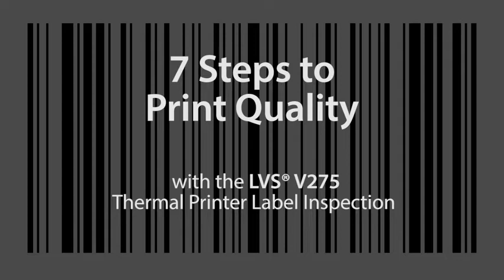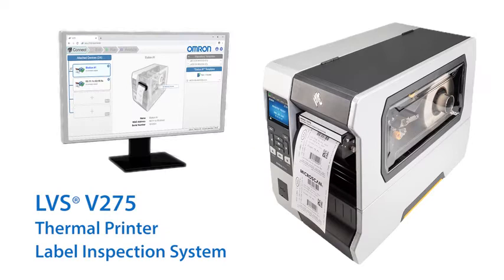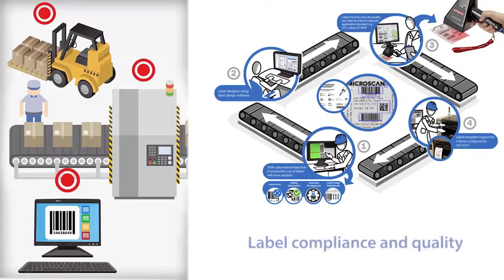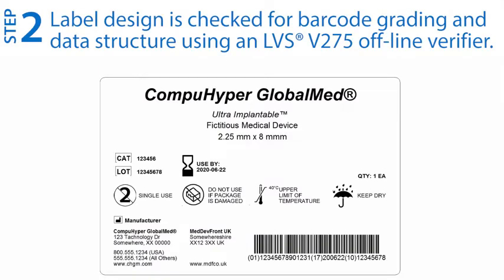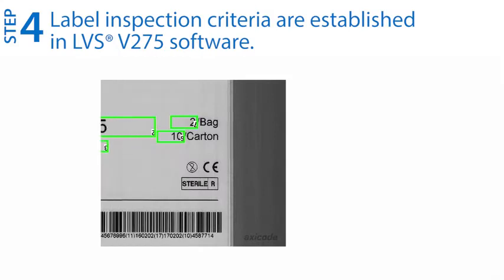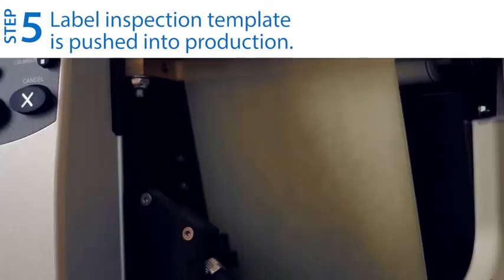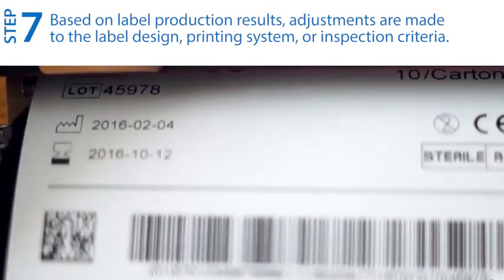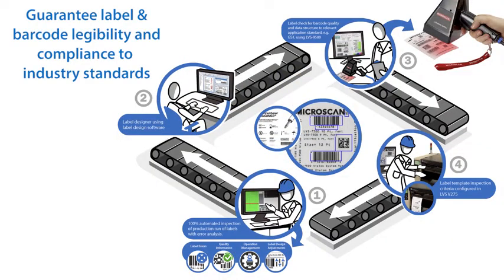Omron LVS V275 Thermal Printer Label Inspection for Traceability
Discover 7 steps to ensuring your labels are 100% compliant with regulations. Watch to learn more about LVS V275 Inline verifier and label inspection system.
🏭👨‍🔧🛠We are automation, robotics and industrial networking engineers providing solutions for:
- Robots, Collaborative Robots, Cobots, Grippers & EOAT
- Automation & Motion Control
- Custom Sub Assemblies and Control Panels
- Industrial Computers & Networking
- Remote Monitoring & Remote Access
- Industrial IoT & M2M

🥇AUTHORIZED PARTNERS OF: Moxa, Cisco IoT, Omron Automation, Yaskawa, Motoman, UniversalRobots, Robotiq, Axiomtek, Advantech, Akribis Systems, APEX, Asyril, CGI, Copley Controls, Denso, Ewon, Encoder, Microhard, Moog-Animatics, NSK, OrientalMotor, OmronAdept, Piab, Proxim, R+W, RFID Inc, THK, Toyo, Unitronics, UR, Verizon, Weidmuller, Yaskawa Motors & Drives, Zimmer Group